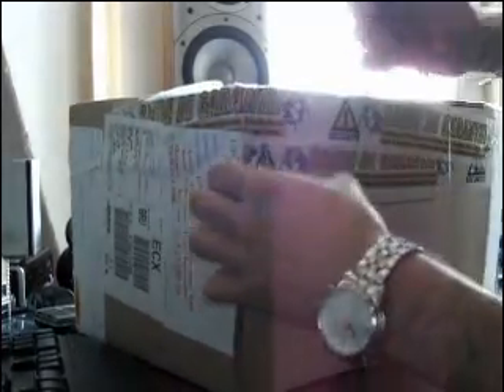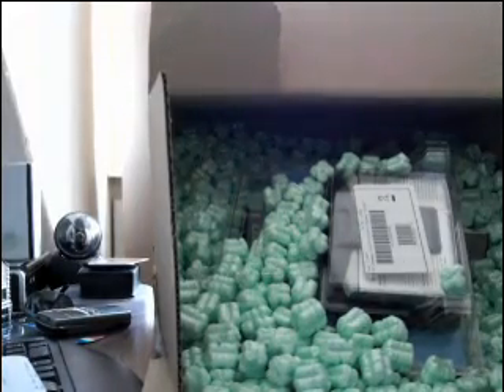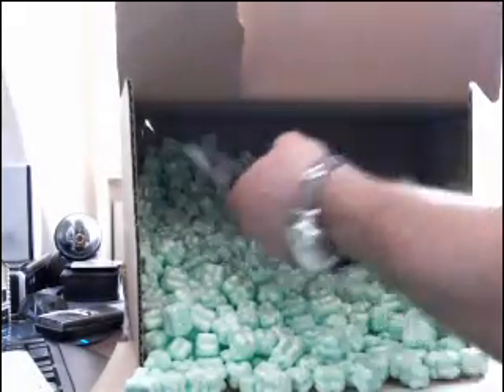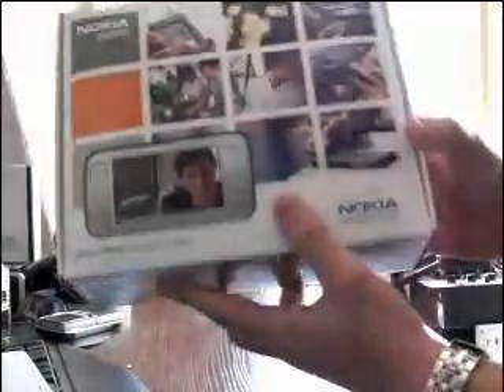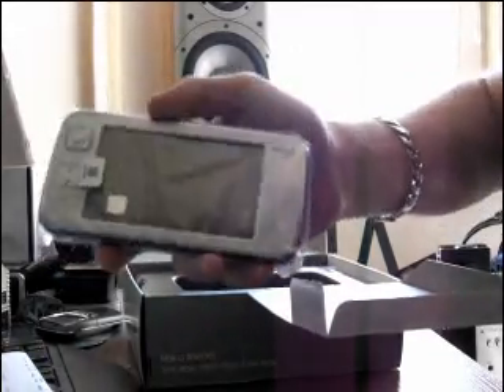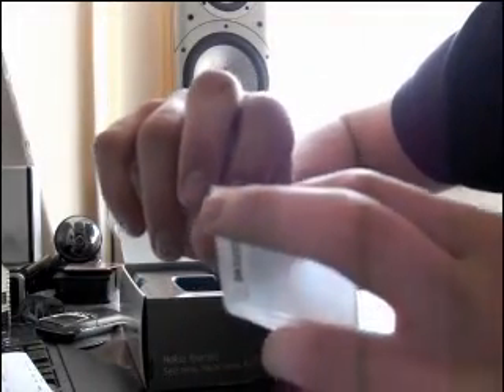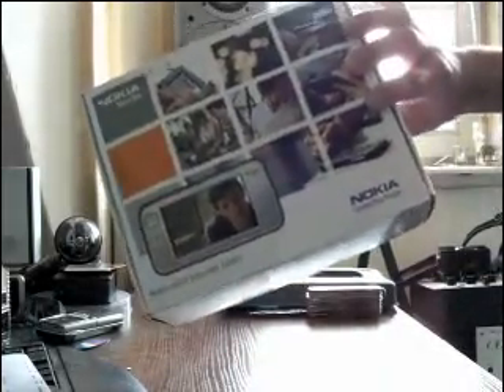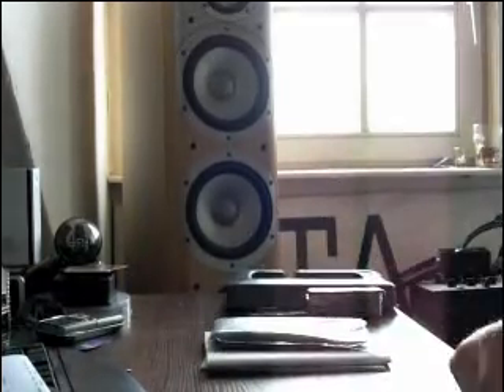Unboxing N800 & iGO Stowaway Keyboard - qsn800.wordpress.com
Unboxing Nokia N800, part 1. Visit my active blog for more information about the N800. With facts, news and reviews.